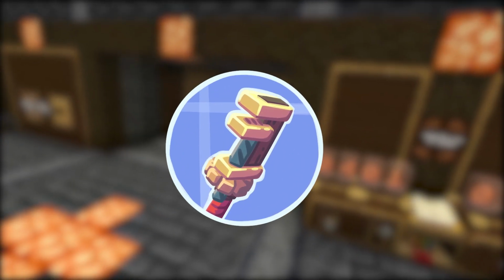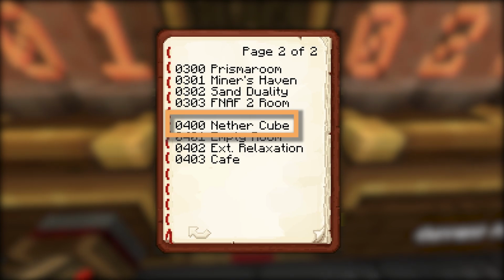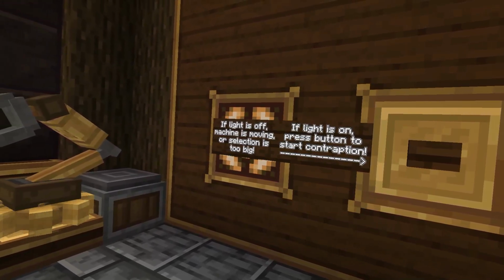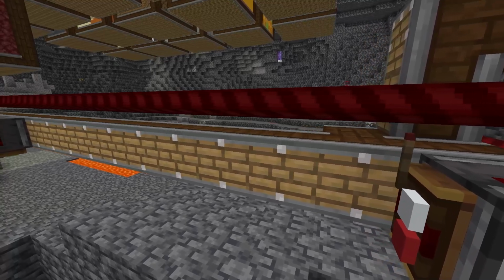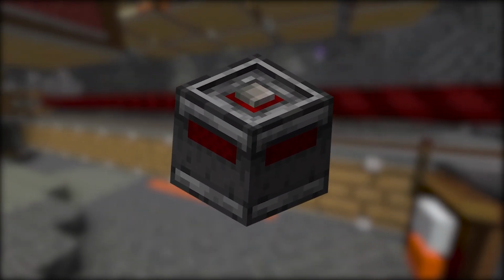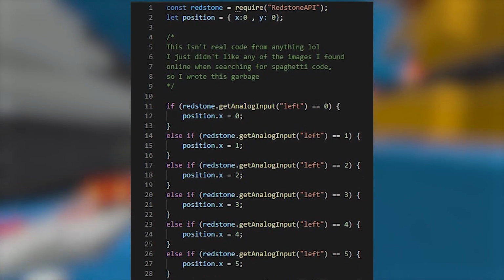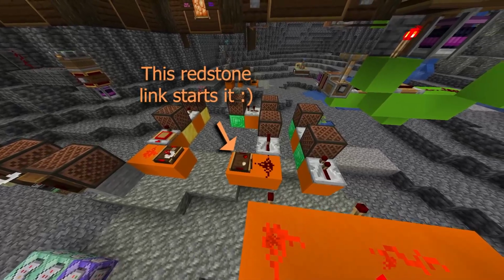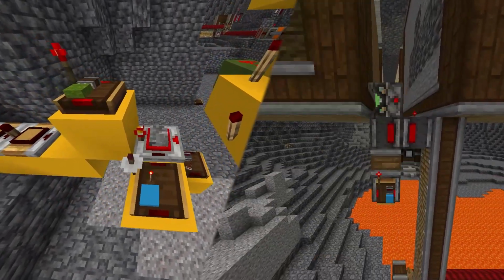I made a Room Moving Machine with Minecraft Create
Using Minecraft's Create Mod, I made a contraption that allows you to select a room from a grid, and bring it back to you, and then put it back away again automatically! Kinda like an automatic car park for rooms!

If you are wondering how I got all the cool cinematic shots, I used this amazing mod!

If you want to play it for yourself, here is the world download!
(make sure to have the 1.18.1 version of the Create mod installed)
If you make a video of you exploring it, I'd love to see it, so feel free to put it in the comments!

My friend's links!

Chapters:
0:00 Intro Cinematic
0:52 Intro Explanation
1:44 Crash Course in Room Manipulation
3:06 Complementary Jukebox
3:38 Help from Friends
4:30 Empty Room Schematic
4:40 Gantry Explanation
5:43 Redstone Contact Explanation
6:16 Redstone Link Explanation
6:47 Redstone Explanation
8:23 Radsi talks really fast
9:15 Current Position Explanation
9:33 Outro